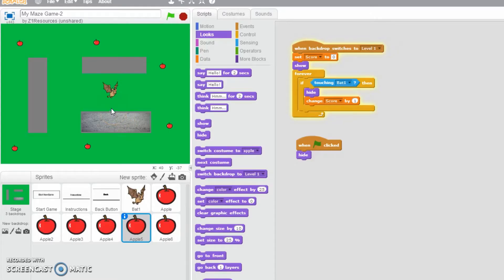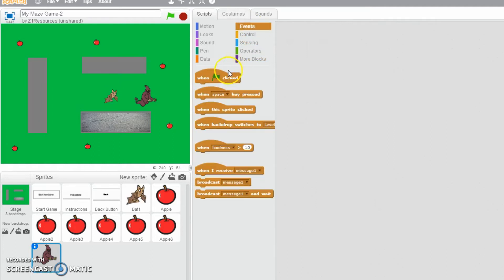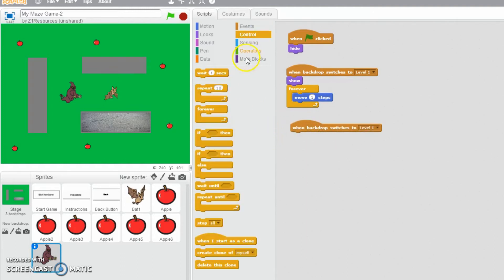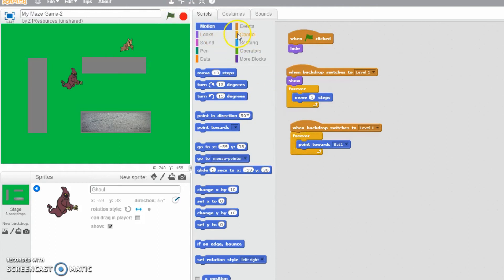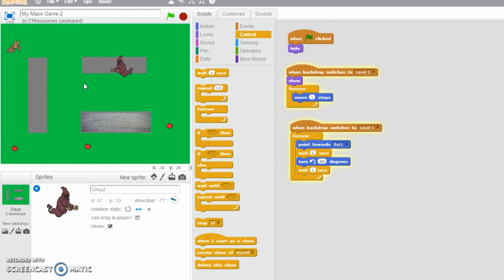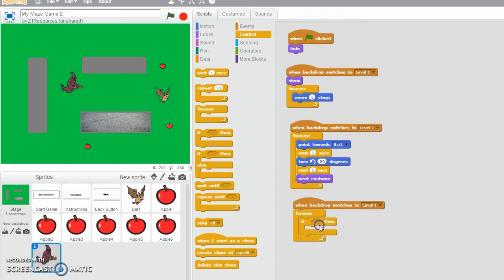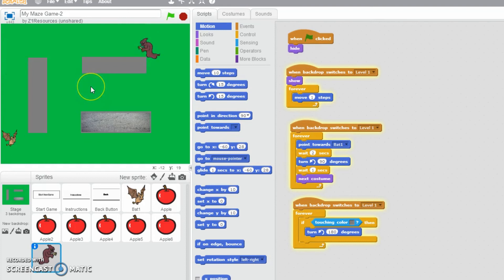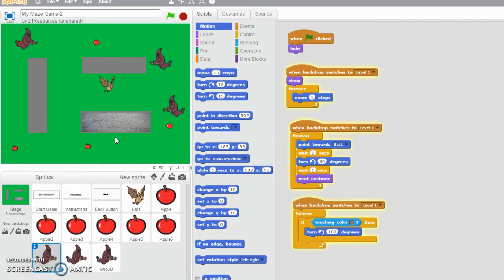Scratch Maze Game 10 Adding An Enemy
In this video you will learn how to add enemy characters to your game that will chase after your controllable character!

This video features various programming techniques such as forever loops and "if then" statements.